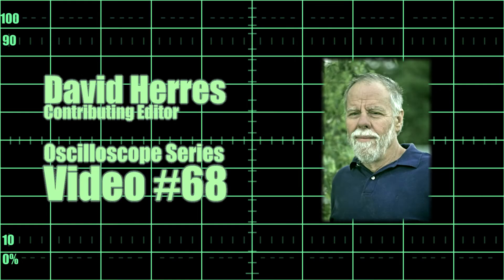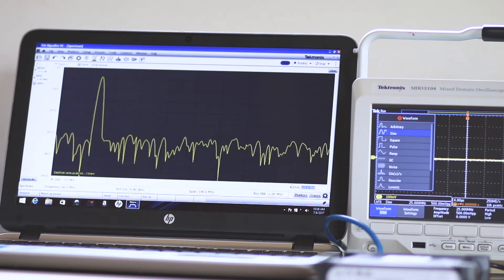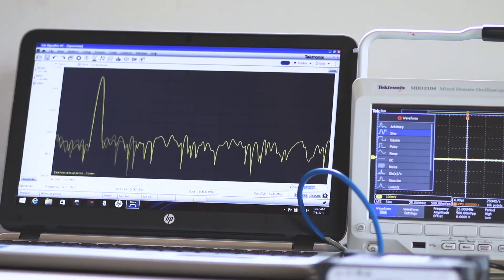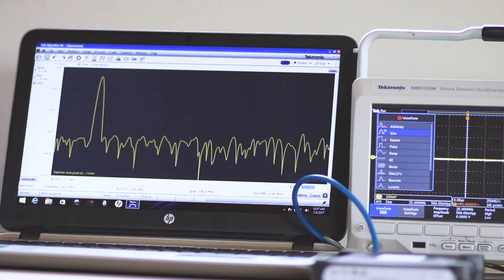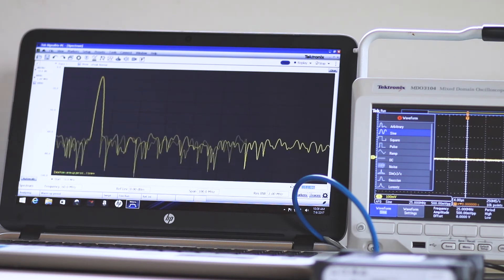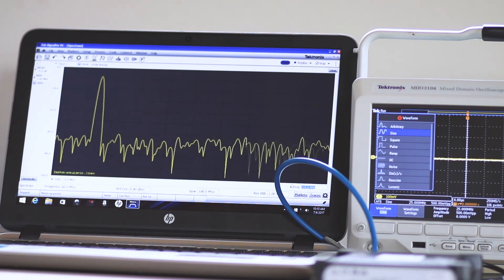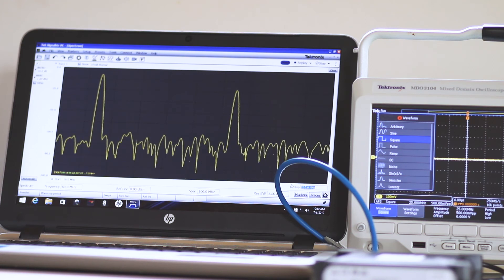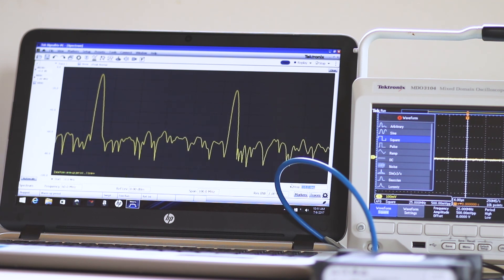Tektronix RSA306B PC-Based Spectrum Analyzer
A new Tektronix PC-based spectrum analyzer is described and configured to a Windows laptop computer, and its use is demonstrated.